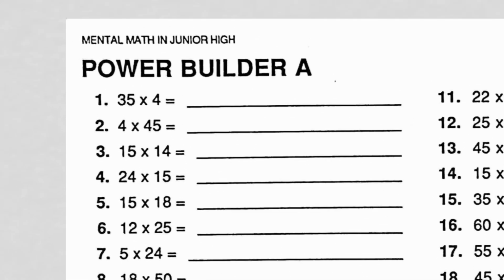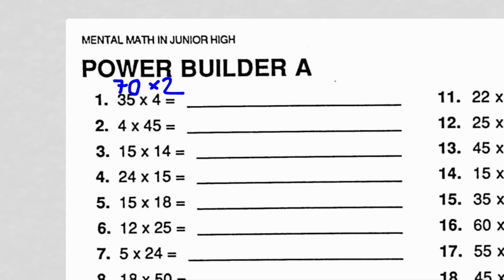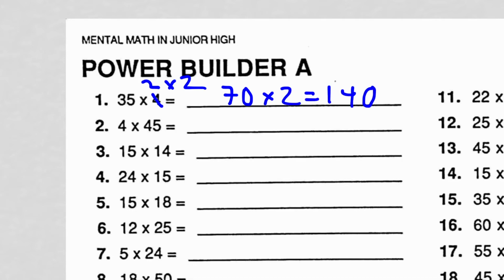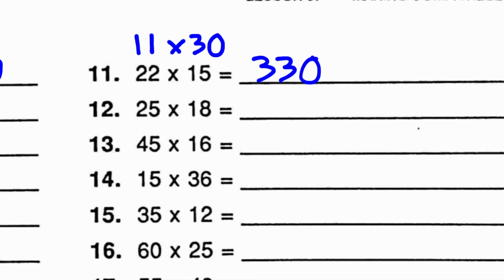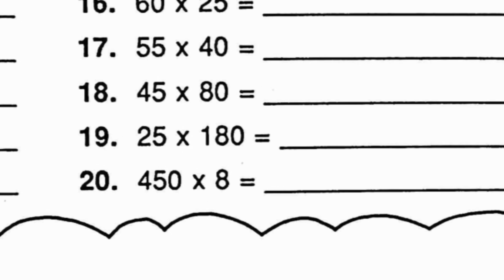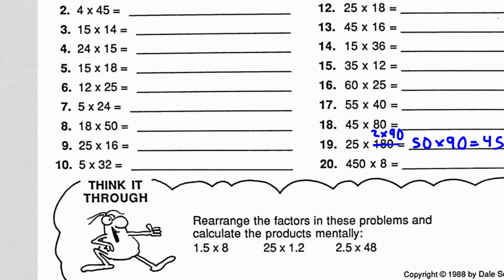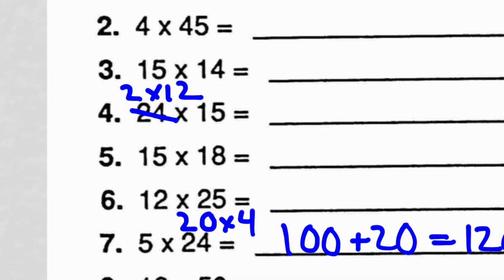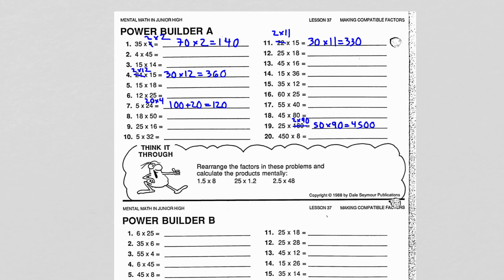Grade 8 Mental Multiplication Strategies Review